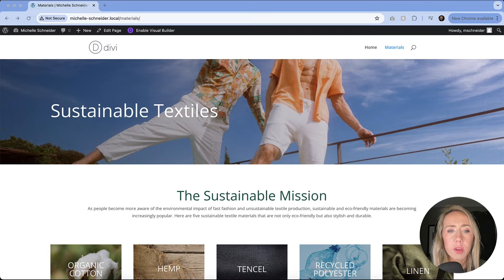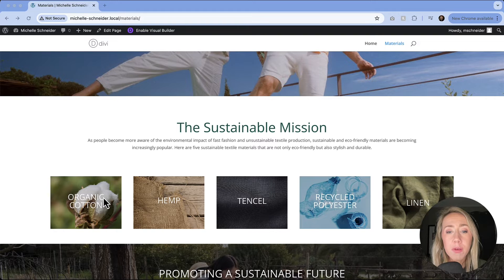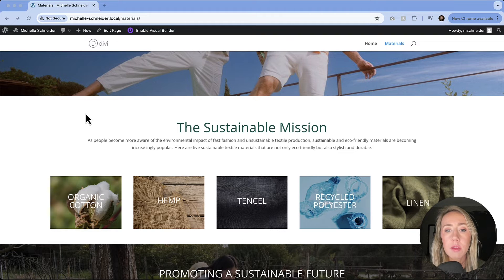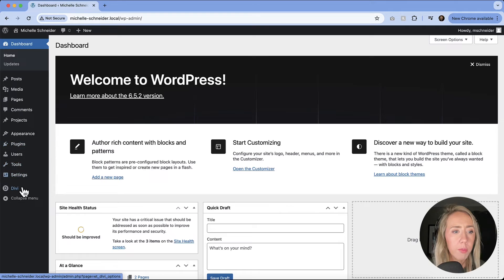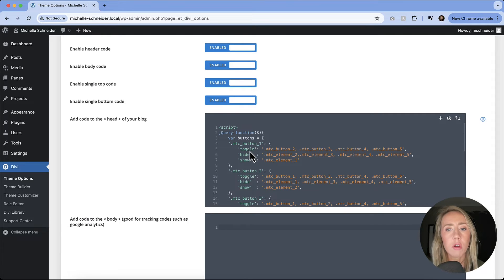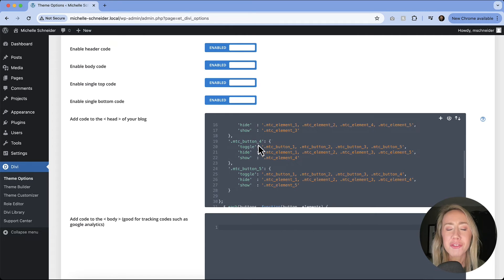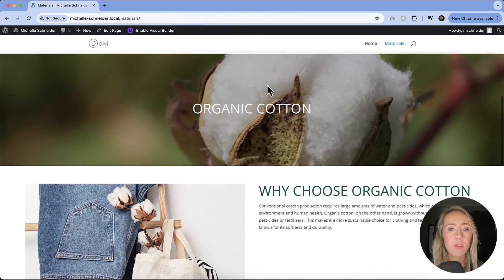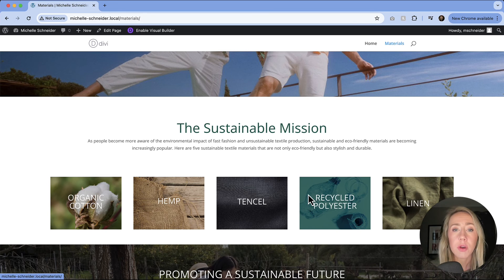UPDATE: Toggle Sections and Rows with Buttons in Divi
Want to toggle sections and rows in Divi using buttons? I have an update to my original video which features the solution to close the sections by clicking on the buttons for a second time.

*All images featured in the video were sourced from Google